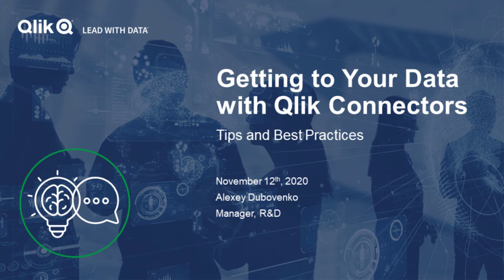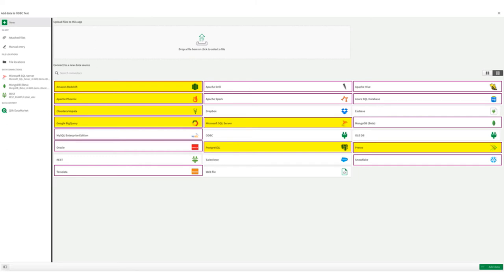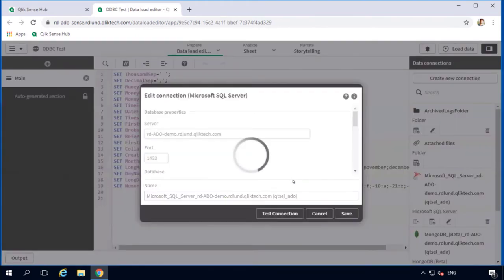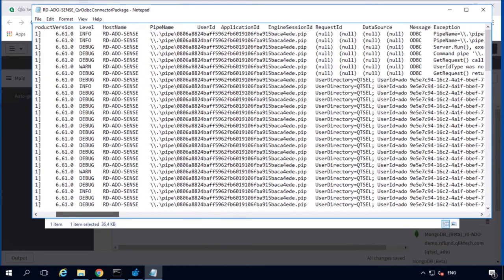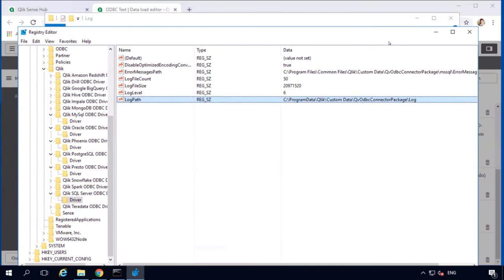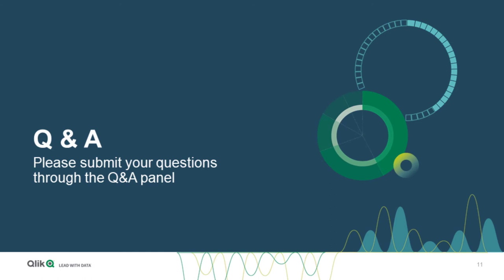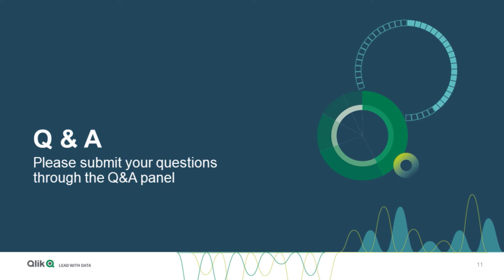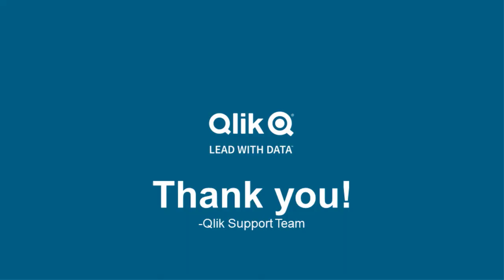STT - Getting to Your Data with Qlik Connectors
This session will cover:
• What connectors are available with Qlik Sense Enterprise on Windows
• Advice for using connectors
• Configuration best practices
• Troubleshooting tips

00:00 - Intro
00:33 - Agenda
01:19 - ODBC Connector package
01:45 - REST Connector
02:41 - Salesforce Connector
03:19 - Why is it called ODBC Connector 'Package'?
04:05 - 'How connectors work' diagram
04:59 - Creating a new connection
05:56 - Single Sign-On
07:10 - Troubleshooting the connection
09:18 - Where to find connector logs
11:26 - Where to find the driver logs
14:42 - Analyzing log files
16:08 - How to improve connector performance
18:08 - Q&A
22:02 - Qlik Connector documentation